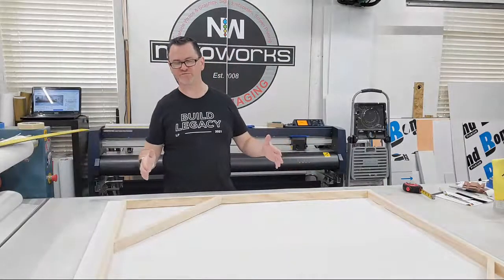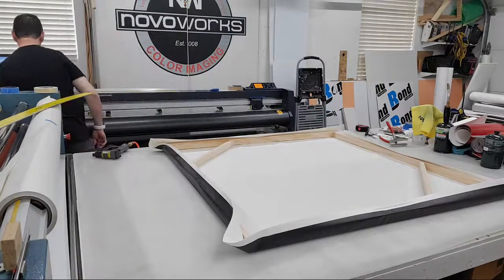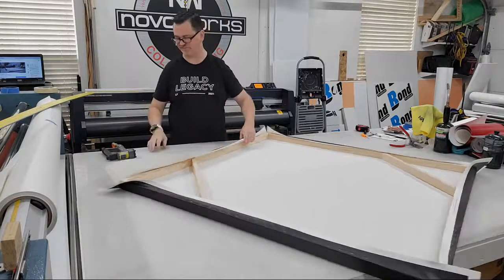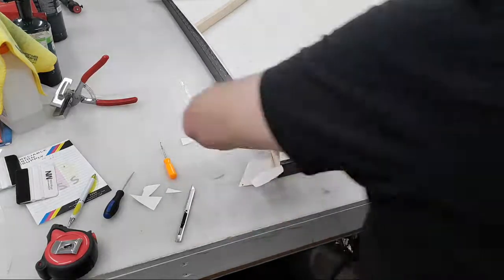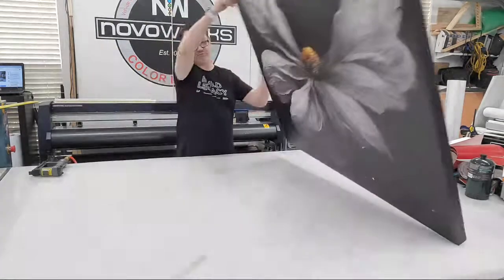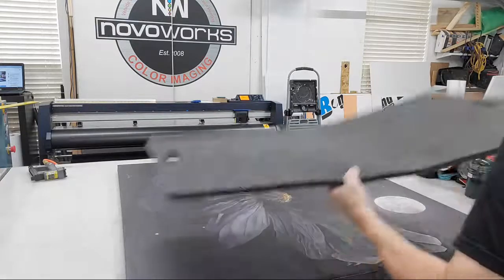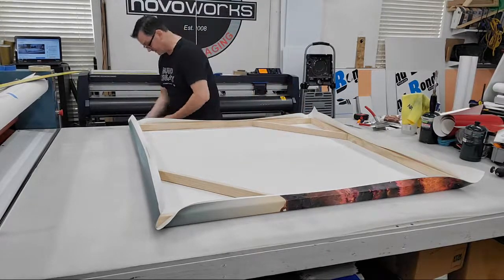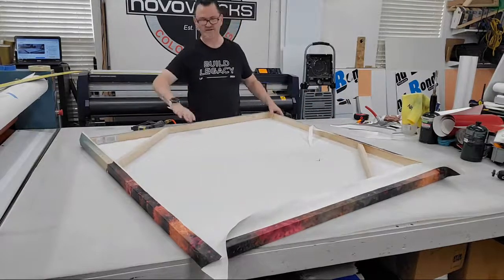Stretching Canvas and Chat